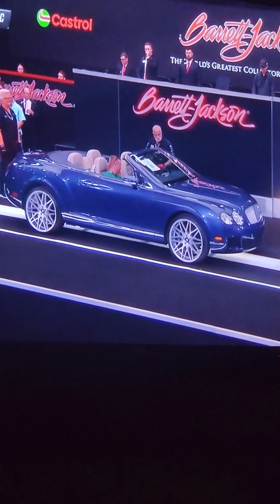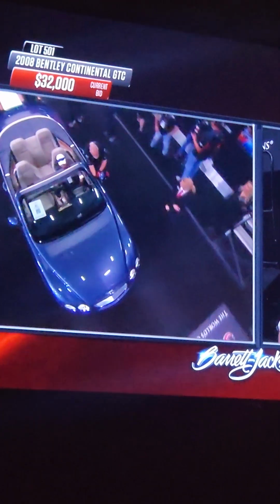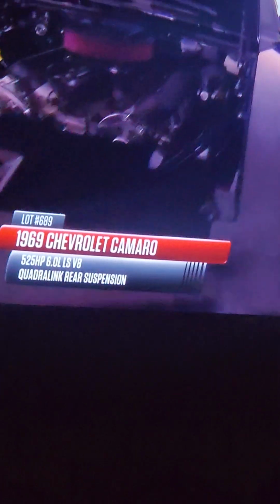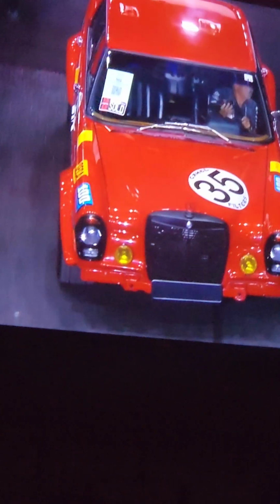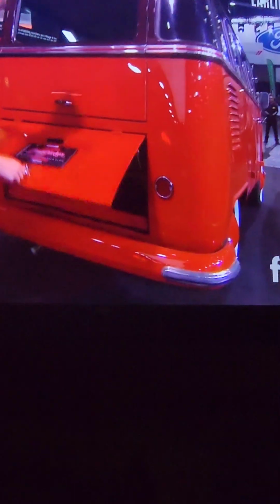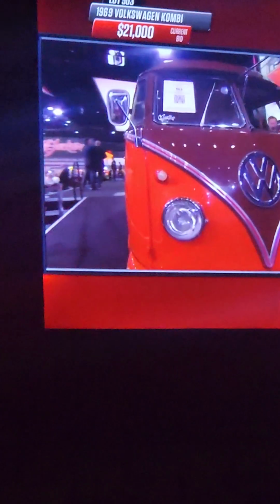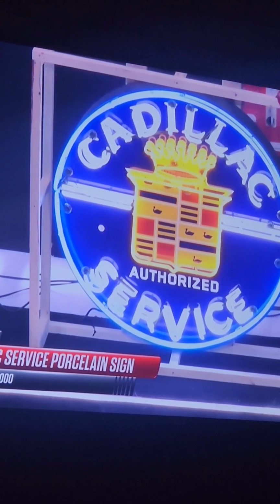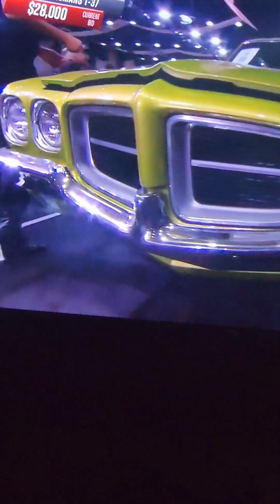Barrett Jackson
Car Auction